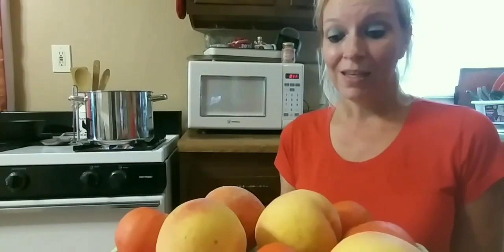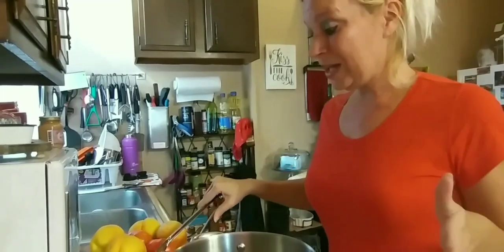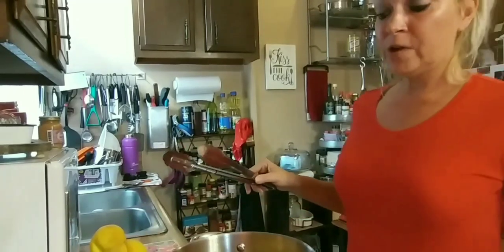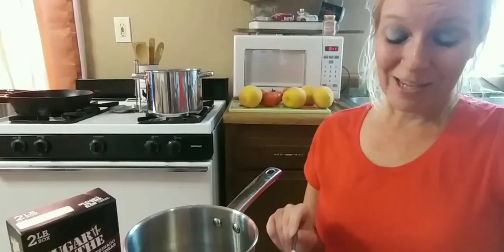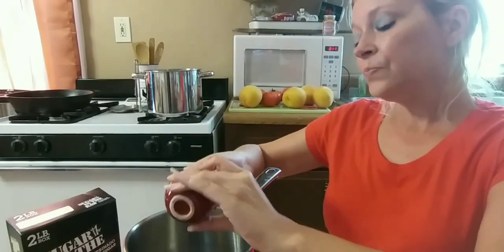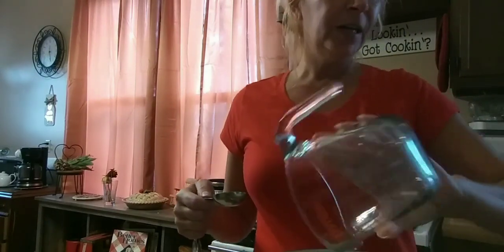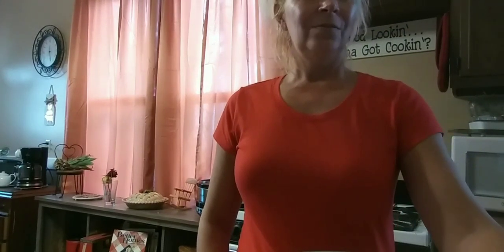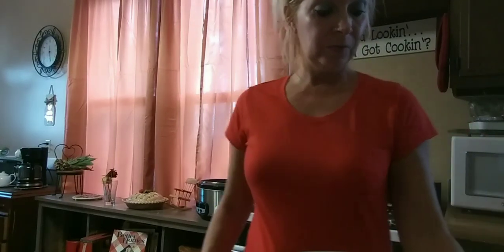Peach and Tomato Cobbler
Peaches &  Tomatoes